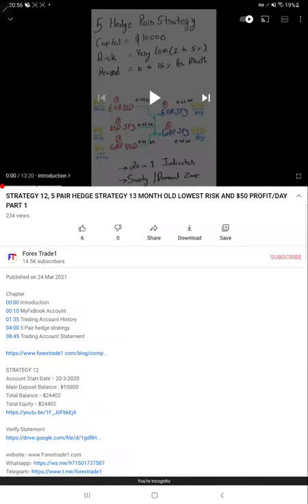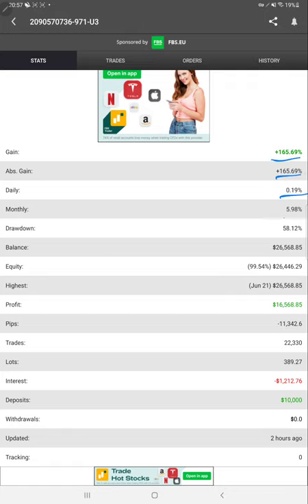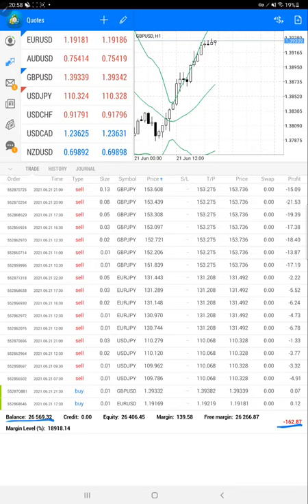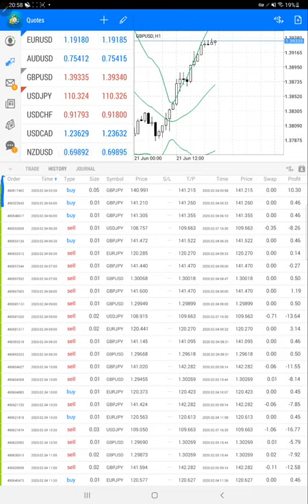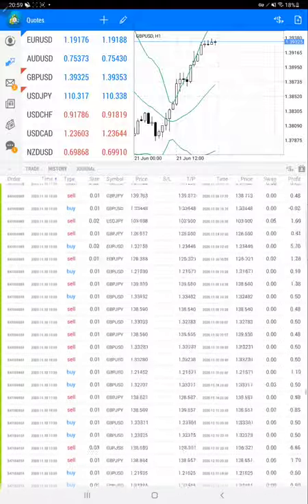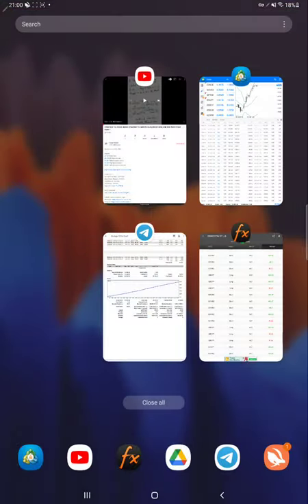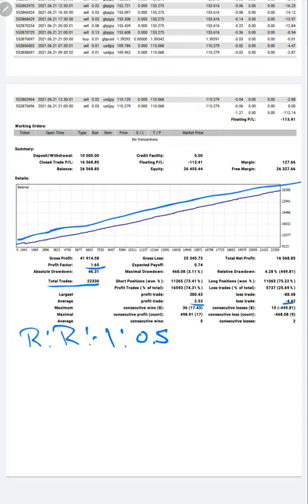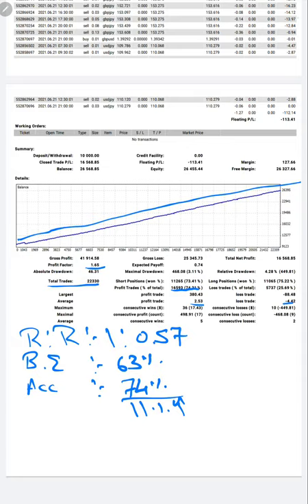STRATEGY 12, 5 PAIR HEDGE STRATEGY 15 MONTH OLD LOWEST RISK AND 20% PROFIT RISE IN 2 MONTHS - PART 2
Chapter
00:00 Introduction
00:10 MyFxBook Account
01:10 Trading Account History
03:10 Trading Account Statement